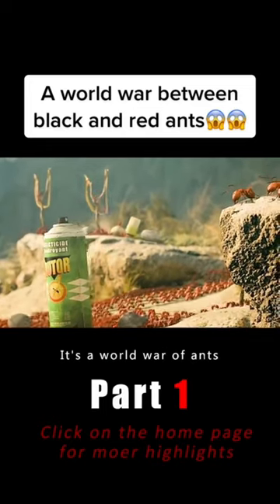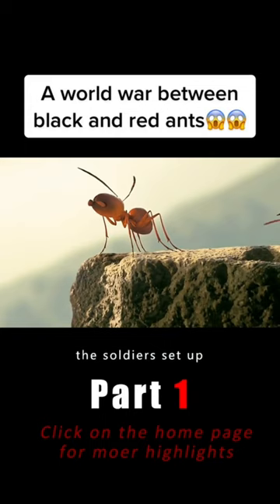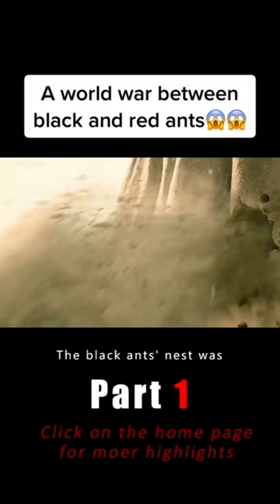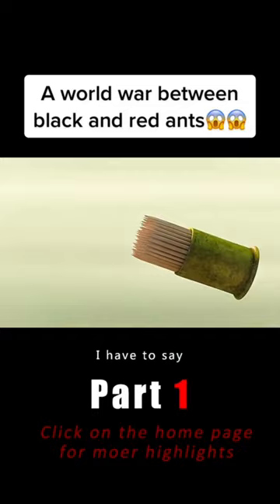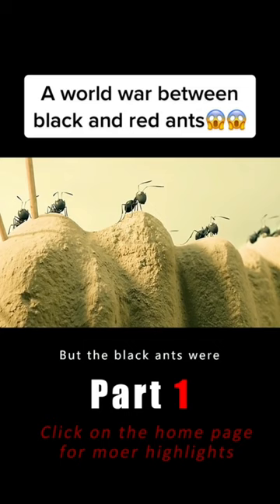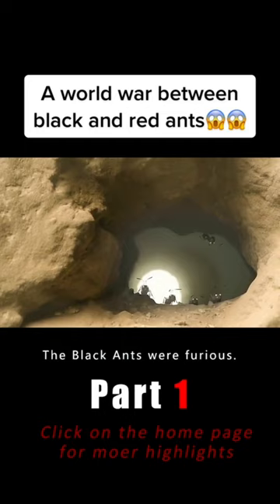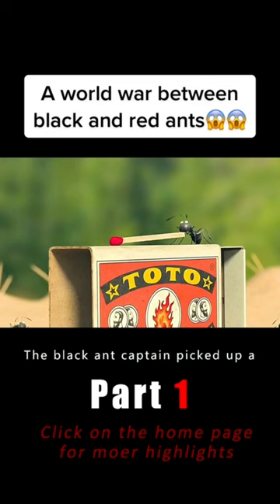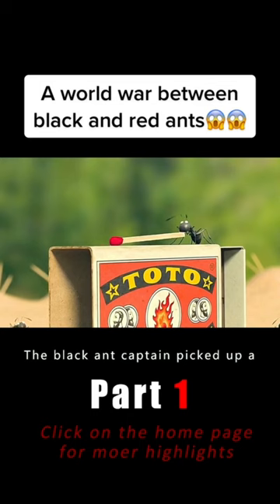A world war between black and red ants😱😱